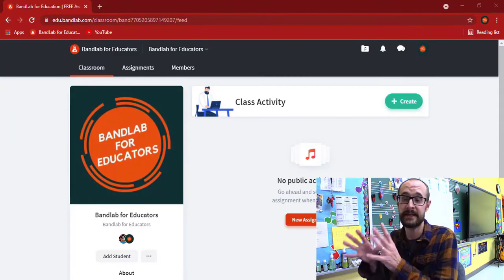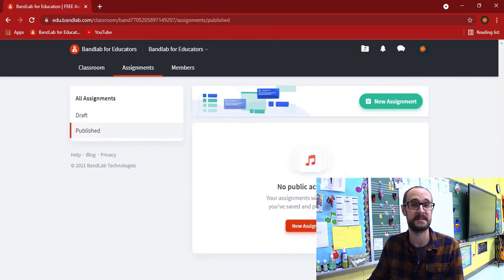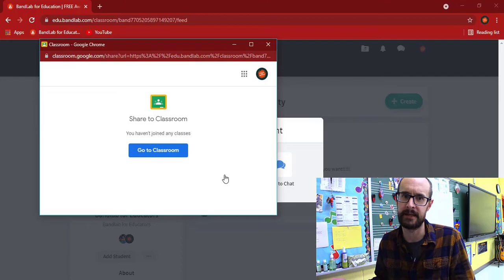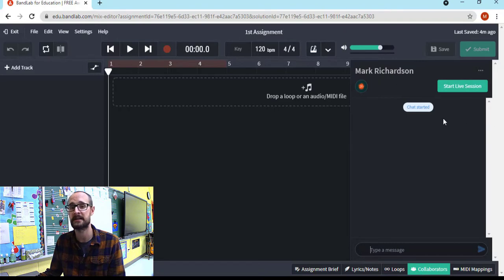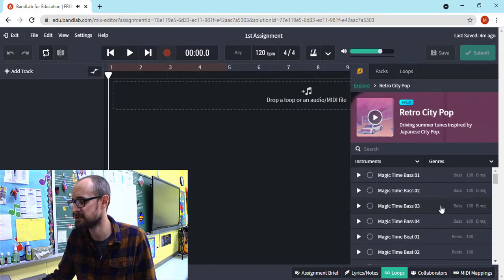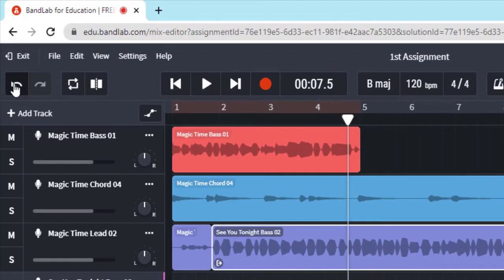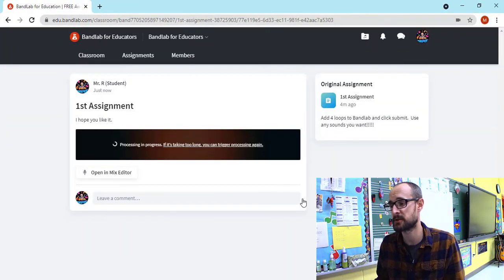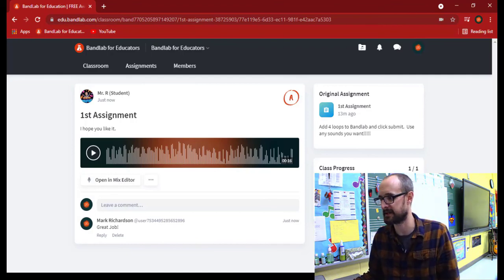Make this the first thing!!!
Make this the first assignment for your students.  This will help them understand the mix editor screen and create their first song.

Mission Statement

This channel exists to help educators use music production concepts in the classroom.  This gives students real world learning in a meaningful way.  Music production lets students embark on a music-learning journey that unleashes their creativity and foster collaboration in the 21st century.  Students can create music with little to no music theory, no prior knowledge of instrument playing is needed, and have fun in the process.

Every week I will upload a new video based around music production tutorials, lesson ideas, and give useful templates.

Episode: #3